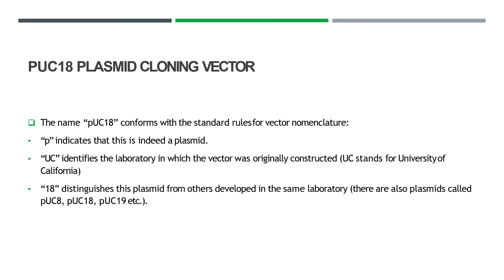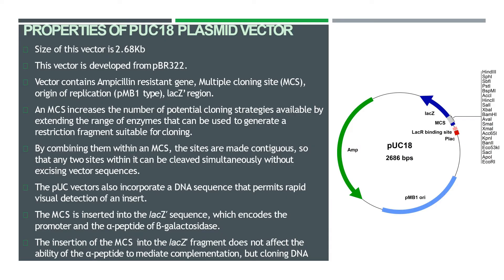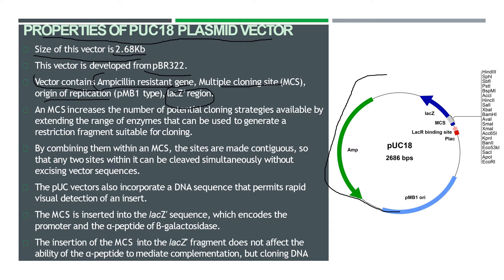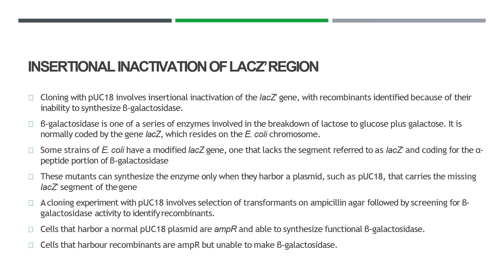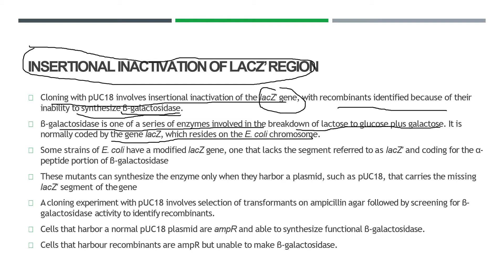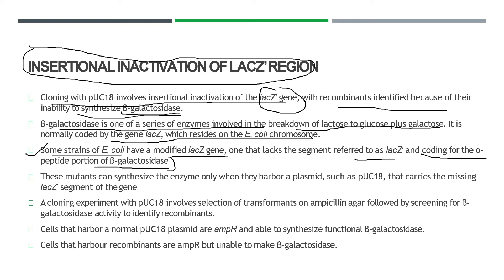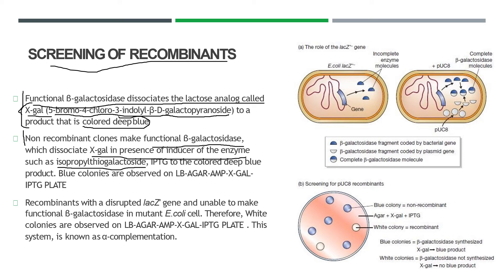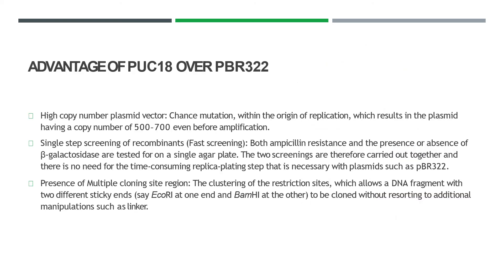Vector for E.coli(3)| PUC18 Plasmid| Screening| Beta Complementation| lac z region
Hey guys,
This video is about PUC18 plasmid and it's properties, insertional inactivation, lac Z region, screening, and advantages over PBR322.